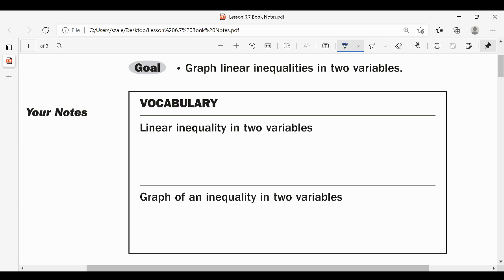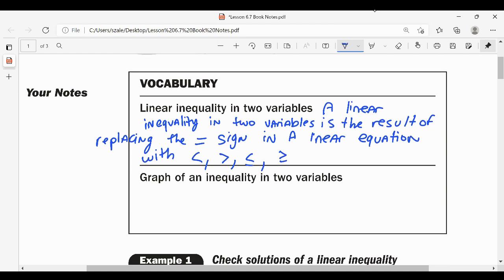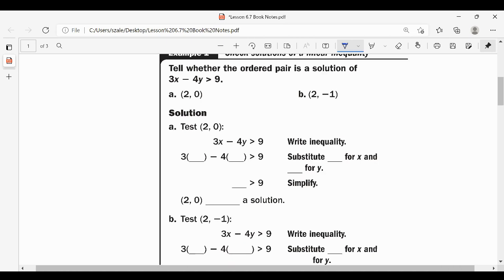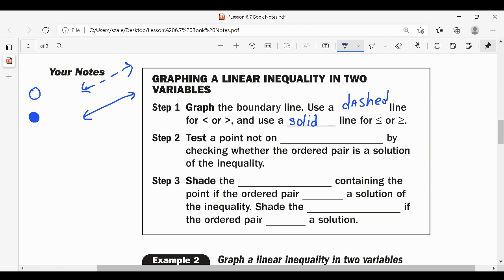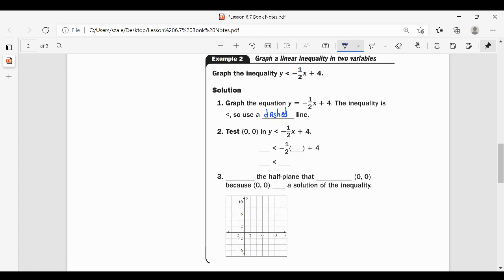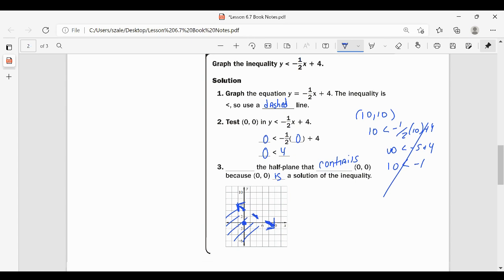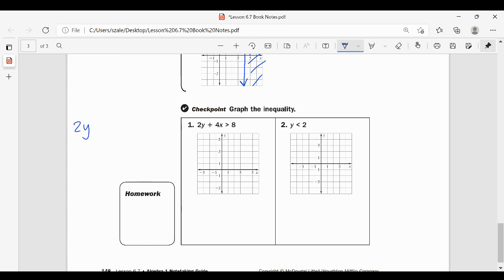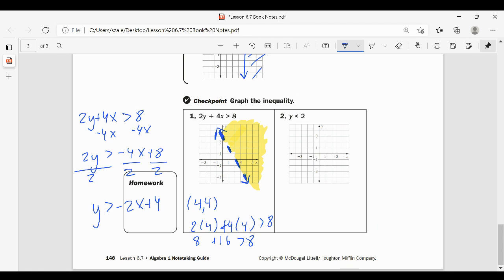Lesson 6.7 Notes